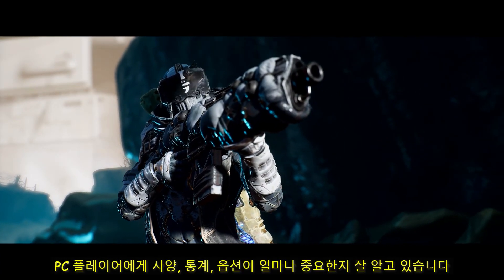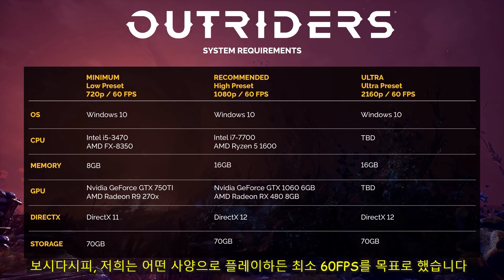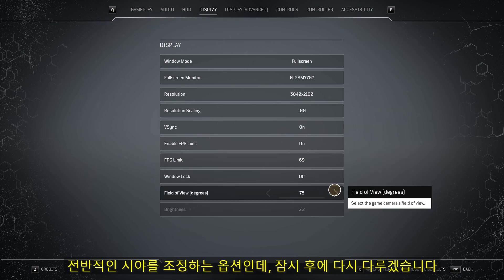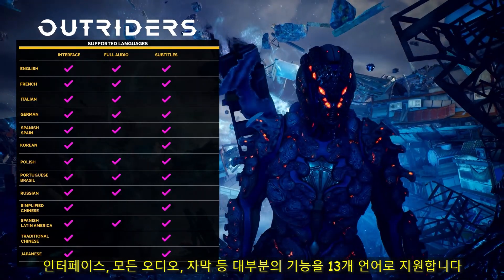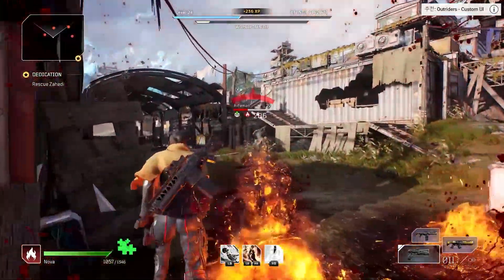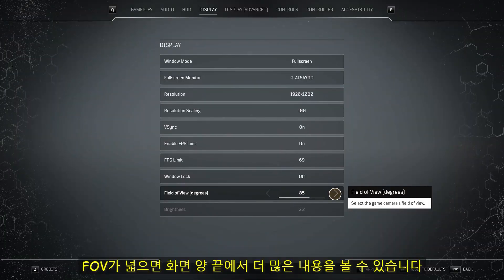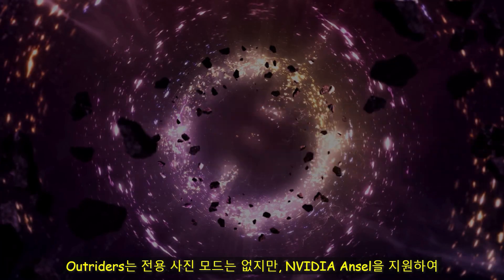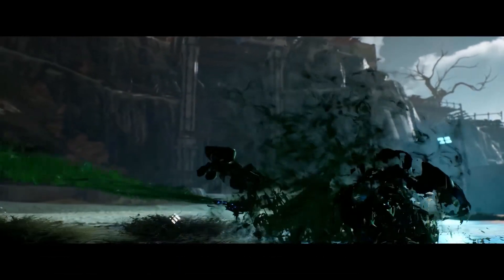한글자막) 아웃라이더스 (PC) 스포트라이트 및 세부사항 & 구매전 꼭 봐야될 영상 [게임트레일러]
구매링크 (2021년 4월 2일 출시 예정) 18세이상 이용가능

OUTRIDERS는 플레이어 1-3인이 함께 플레이하는 협동 RPG로, 독창적이고 어두우며 위험한 공상과학의 세계관을 담고 있습니다.
여러분은 자신만의 Outrider를 만들어 적의 행성으로 여정을 떠나게 되며 인류는 그곳 에녹의 참호에서 피를 흘리게 됩니다.
다양한 세계관의 풍부한 스토리텔링으로 여러분은 빈민가와 판자촌으로 변모한 최초의 도시를 떠나 누가 보내는지 알 수 없는 신호를 좇아 숲과 산, 그리고 사막을 횡단할 것입니다.
폭력적이고 격렬한 총격전과 무기고를 가득 채운 반전의 매력을 가진 수많은 무기들과 장비 세트들을 갖춘 OUTRIDERS는 업계 최고의 슈팅 게임 개발자 중 하나인 People Can Fly가 개발한 게임으로, 플레이어들에게 무제한으로 즐길 수 있는 게임플레이를 선사할 것입니다.

시스템 요구 사항
권장:
64비트 프로세서와 운영 체제가 필요합니다
운영체제: Windows 10
프로세서: Intel i7-7700 / AMD Ryzen 5 1600
메모리: 16 GB RAM
그래픽: Nvidia Geforce GTX 1060 6GB / AMD Radeon RX 480 8GB
DirectX: 버전 12
저장공간: 70 GB 사용 가능 공간
추가 사항: 1080p / 60fps

최소:
64비트 프로세서와 운영 체제가 필요합니다
프로세서: Intel I5-3470 / AMD FX-8350
메모리: 8 GB RAM
그래픽: Nvidia GeForce GTX 750ti / AMD Radeon R9 270x
DirectX: 버전 11
추가 사항: 720p / 60fps

(ღ'ᴗ'ღ)
파밍형FPS를 중심으로 게임을 즐기는 게임채널 김프TV입니다. ^^
즐거운 게임 김프TV와 함께 해요~